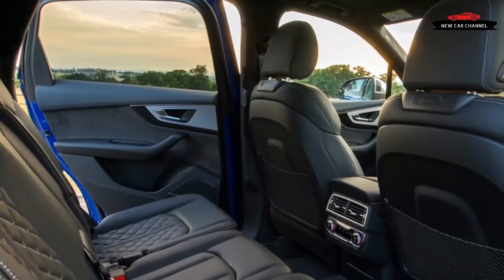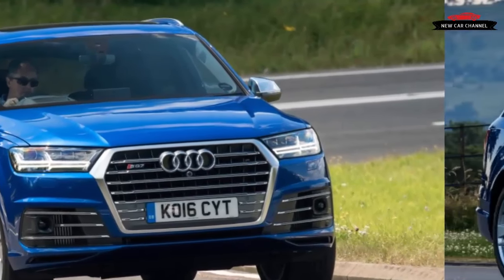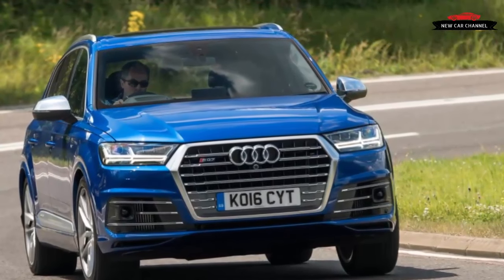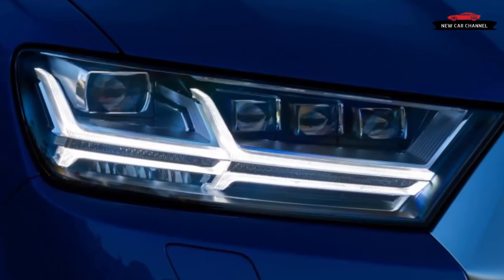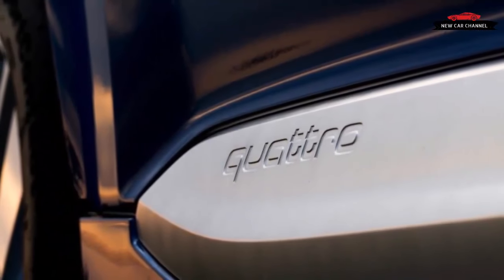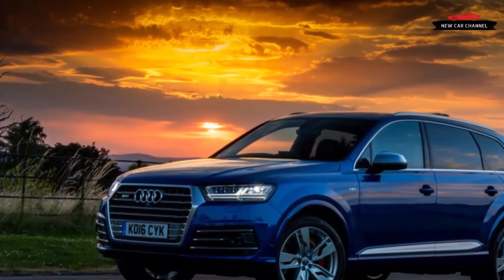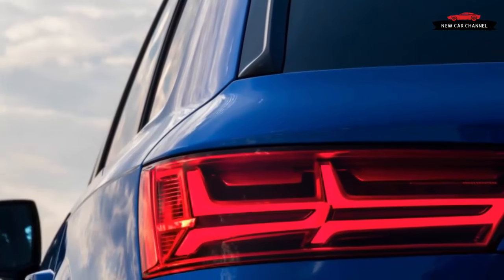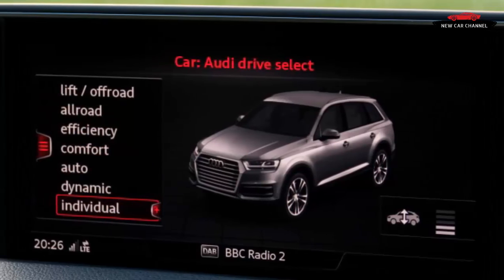REVIEW NEW CAR 2017 AUDI SQ7 TDI DIESEL FIRST DRIVE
REVIEW NEW CAR: 2017 NISSSAN SENTRA NISMO - FIRST DRIVE REVIEW
Today i review the new car: Nissan SenTra Nismo 2017. I'm sure you'll enjoy this after watching my video. Thanks a lot !